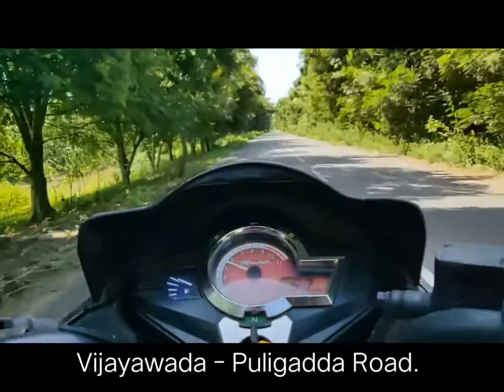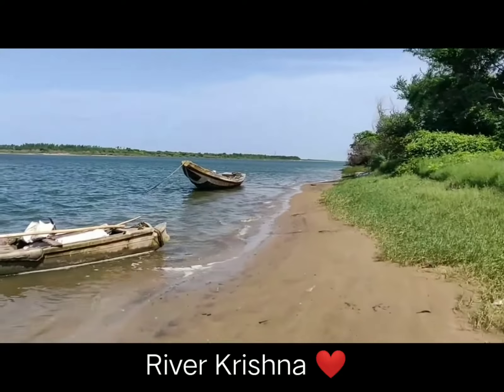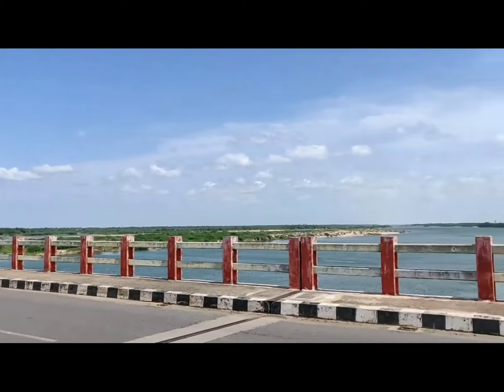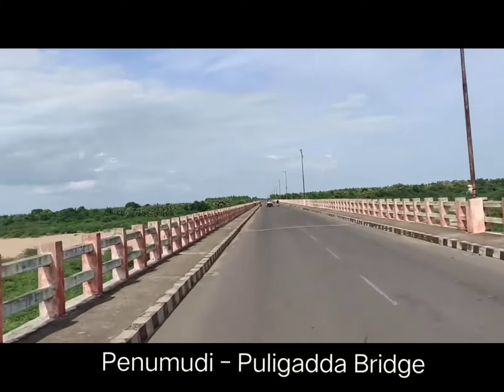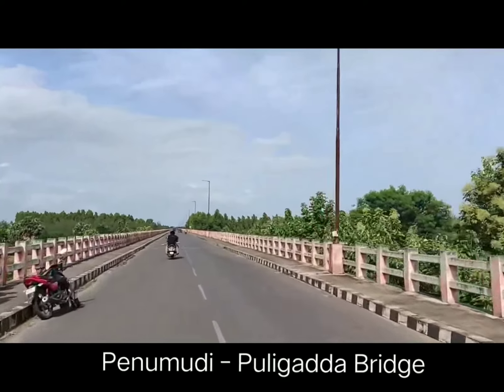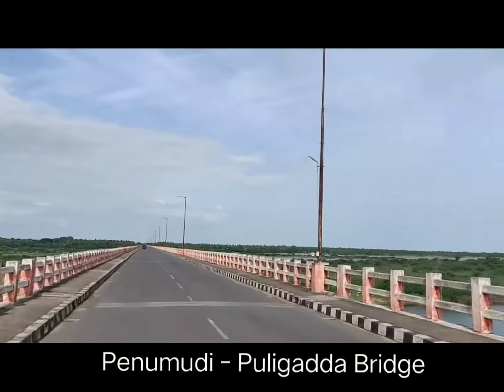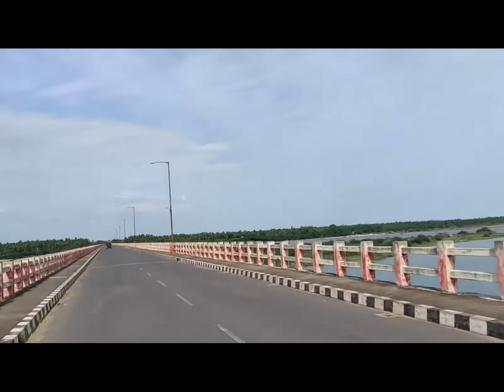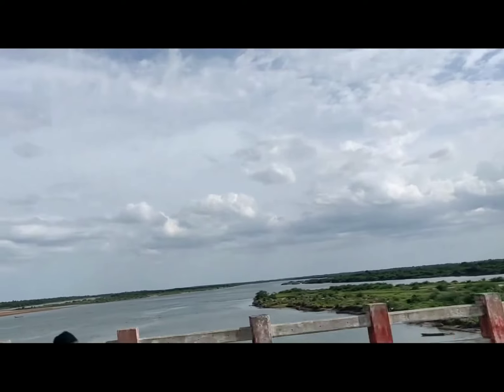First bike ride after Unlock 2.0 | Herohonda Hunk |10 Y.O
It motivates me to share my new solo riding experiences. Unlike all, I am going to share my trip videos on a normal bike which is Herohonda Hunk 2010 model. Trust me you need not to have a Royal Enfield or KTM Duke. It's all within believe the energy you have in yourself. You can do these kind of trips on normal bike.